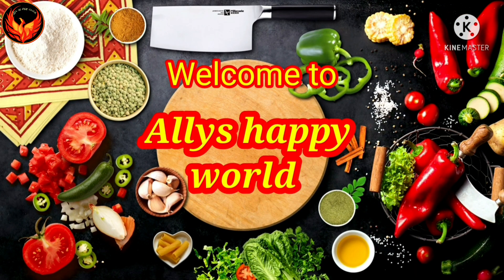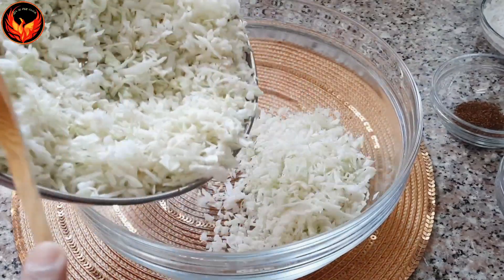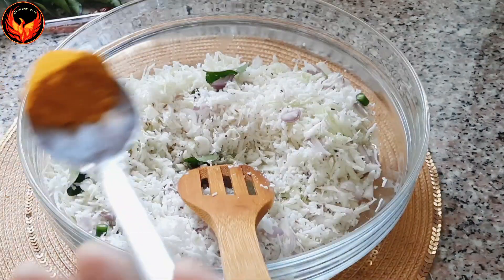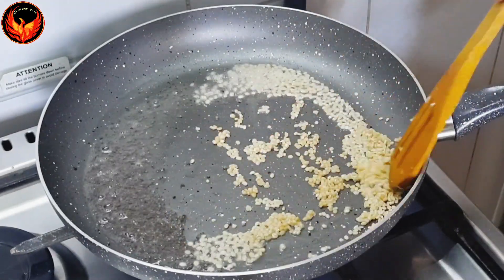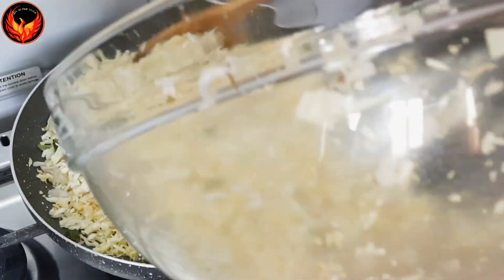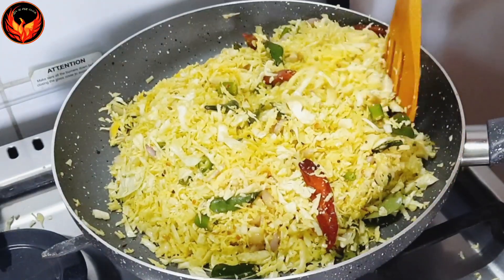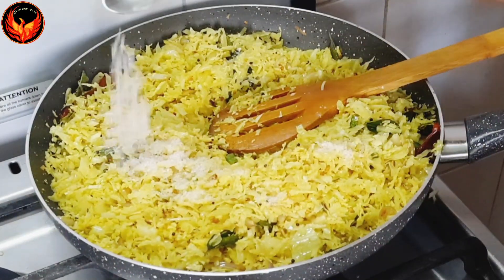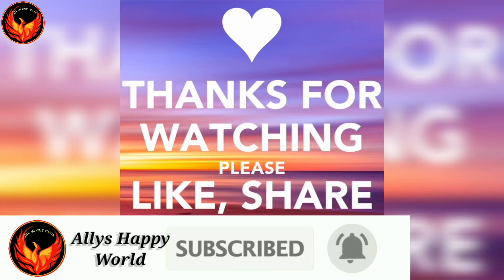ഒട്ടും കുഴഞ്ഞുപോകാതെ കാബേജ് തോരൻ ഇങ്ങനെ ഉണ്ടാക്കി നോക്കു.Kerala Sadya style cabbage thoran.